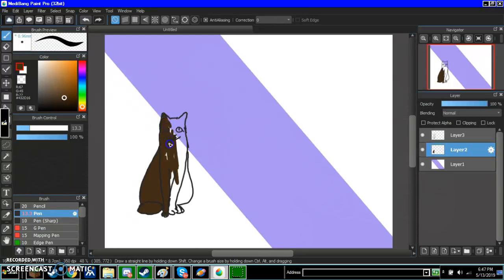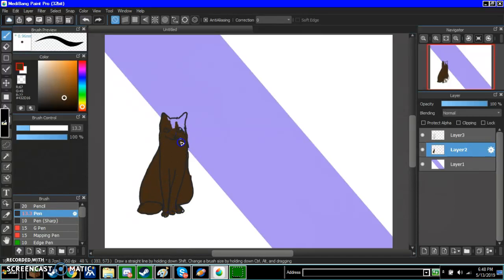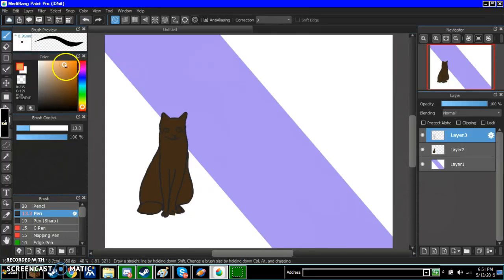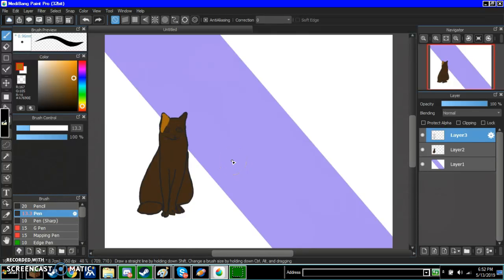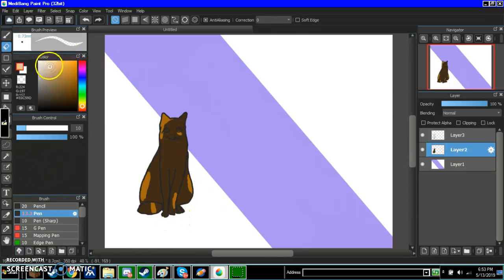Doodling with cookie kitten ep 1 part 3